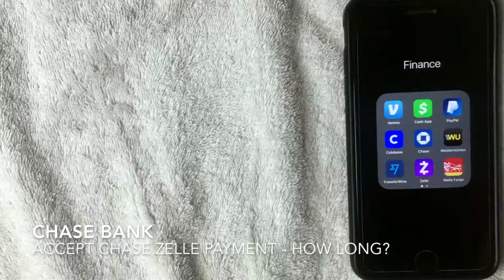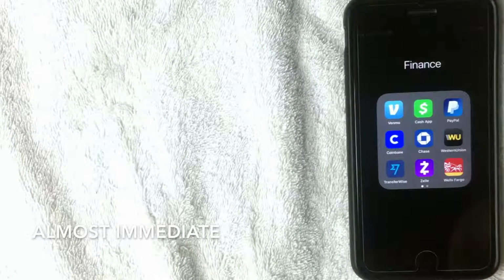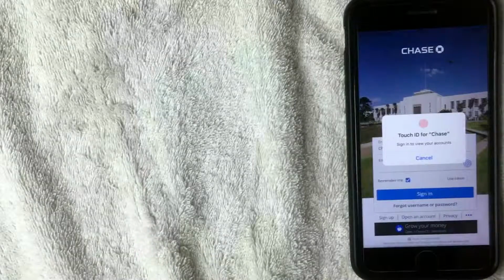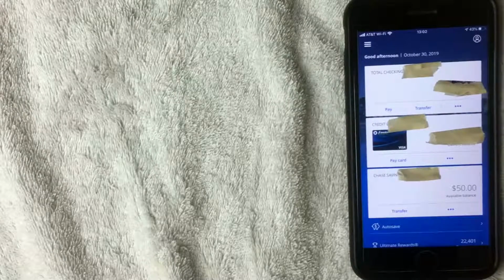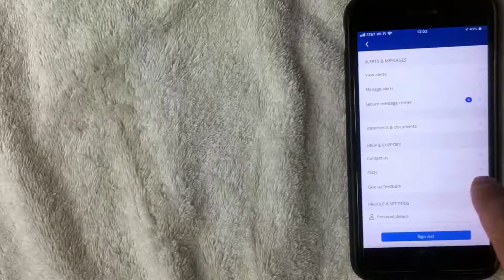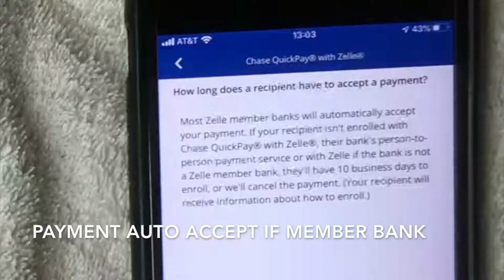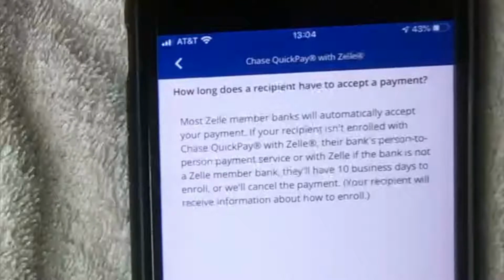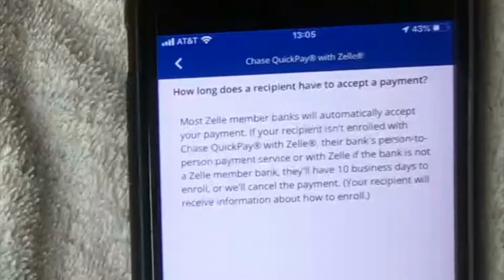✅ How Long Does Someone Have to Accept Chase Zelle QuickPayment? 🔴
Non-Chase customers should sign up with their bank’s online person-to-person payment service or go to zellepay.com(Opens Overlay) for more options. Non-Chase customers can also send and receive money directly through the Zelle app.

Venmo is more popular, based on public awareness, opinion polling, and active engagement with users, but Zelle processes a much larger dollar volume of money transfers.[19][24][25]The two services work very similarly from the user's perspective – e.g., both services use email addresses and mobile phone numbers to identify recipients, but Venmo lacks the direct integration with banking institutions that Zelle has, and Zelle money transfers are typically processed more quickly.[19]

Starting in January 2018, Venmo began to also offer a more rapid transfer option than its typical 1–3 day transfer service, but Venmo charges a fee for the service, which Zelle-affiliated banks currently do not.[27][28] The Zelle network itself does not charge a fee to users for money transfers.Banks are allowed to charge a fee for Zelle transfers involving their accounts, but they have generally not chosen to do so.[27]

Venmo requires its users to set up an account in its system that is separate from an ordinary banking account and is not insured by FDIC or NCUA, which banking accounts are.[19] The Venmo account can be linked to a bank account so that necessary funds will be automatically withdrawn from there. However, funds can only be withdrawn from a Venmo account by first transferring them to a bank account and then withdrawing the money from the bank account (a process that adds an extra step and involves some additional delay and possibly a fee). In contrast, Zelle transfers money directly between bank accounts, so it requires no separate account or extra steps to obtain access to funds. Zelle is also accessible through banking institution websites and apps as well as through the separate Zelle mobile app.